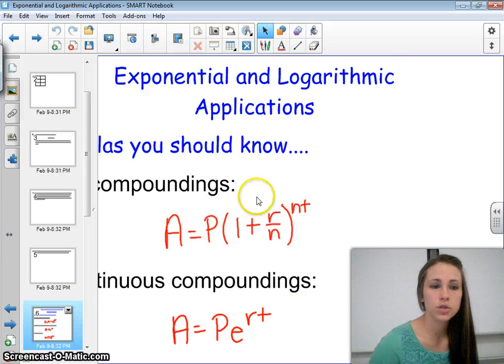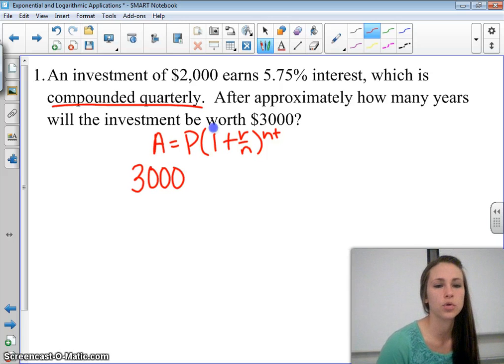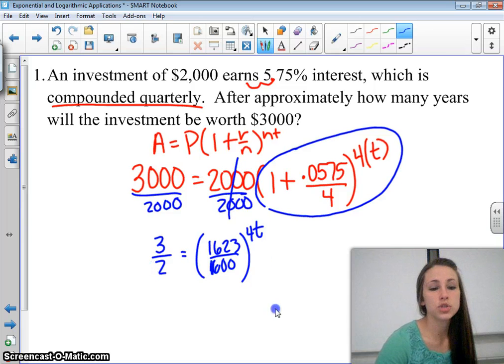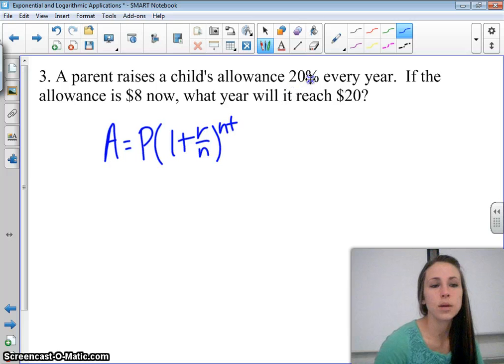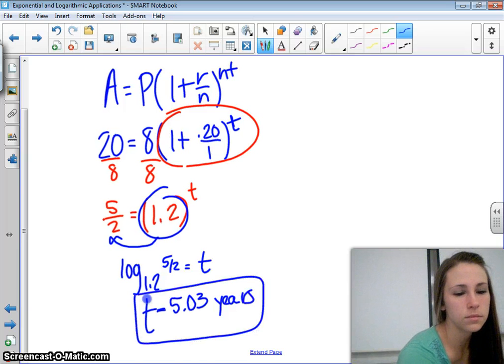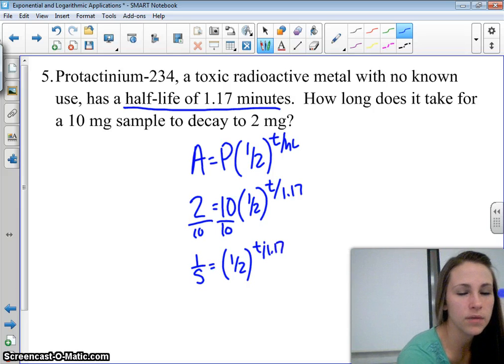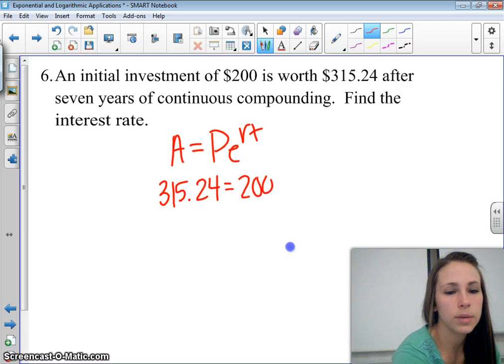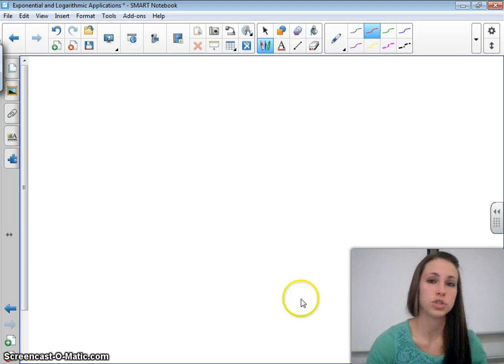Exponential and Logarithmic Applications Part 2 1